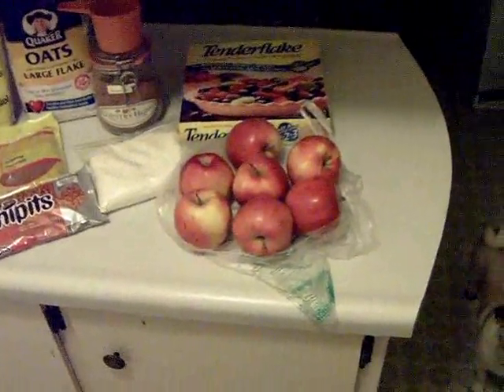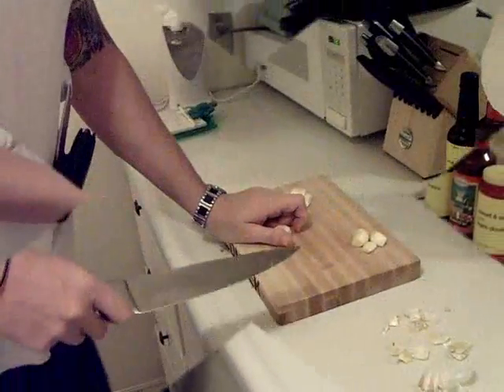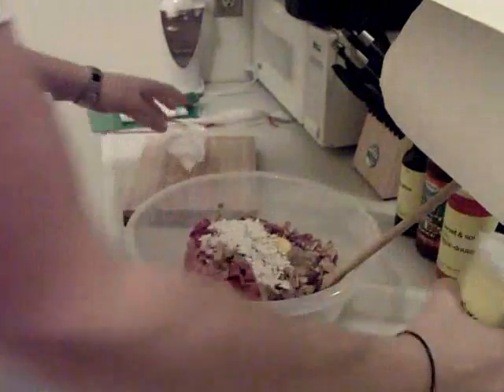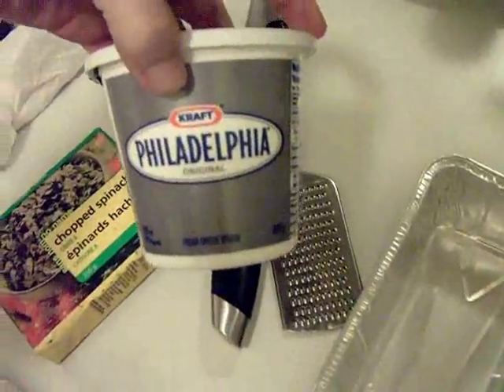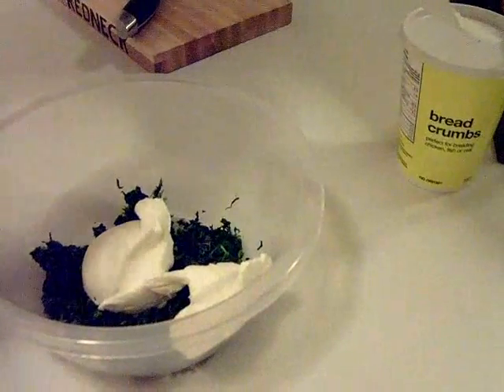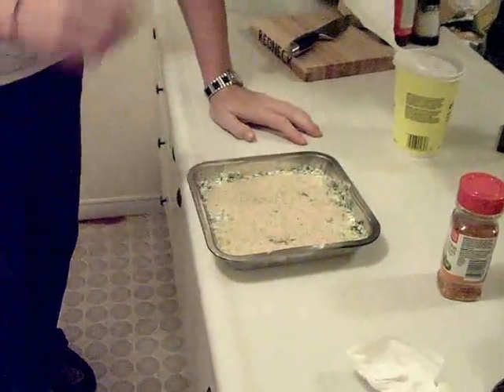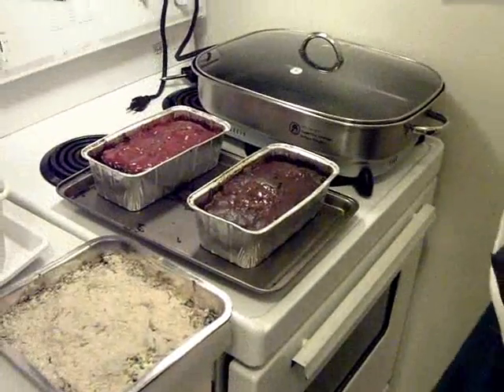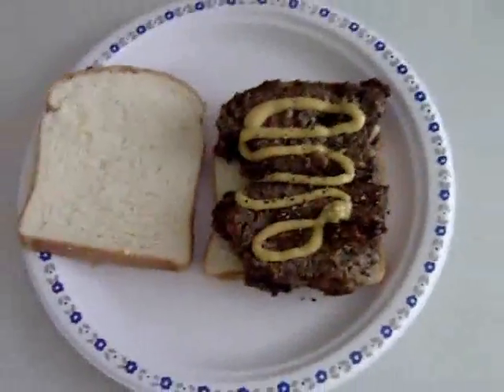VENISON MEAT LOAF & SPINACH SIDE DISH WITH THE REDNECK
this is the best tasting meat loaf i have ever had in my life the spinach dish is real good to and it takes like 2 minutes to make and 1/2 hour at 350 to cook this was the first time i have made either dish and it worked out real well thanks for watching